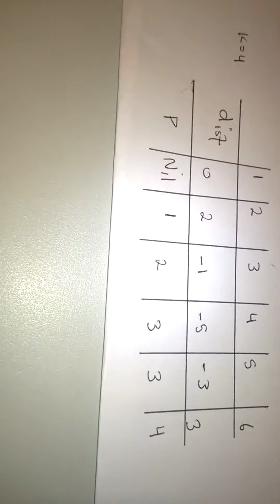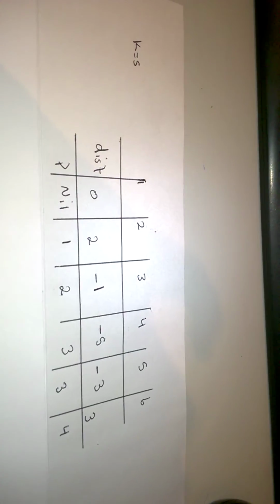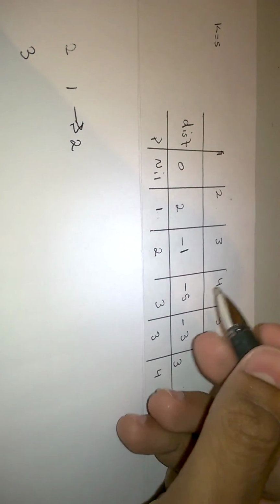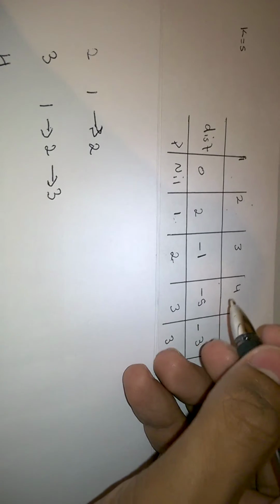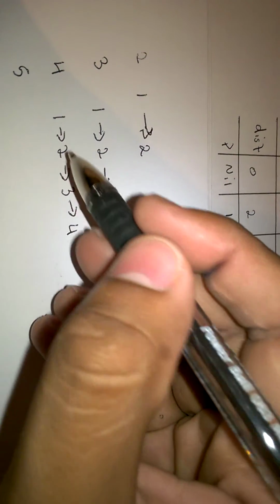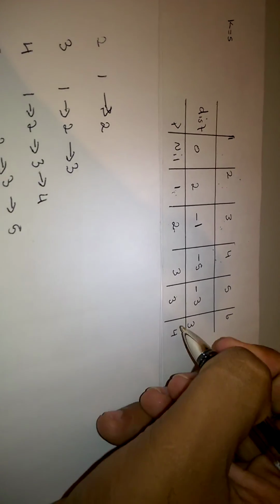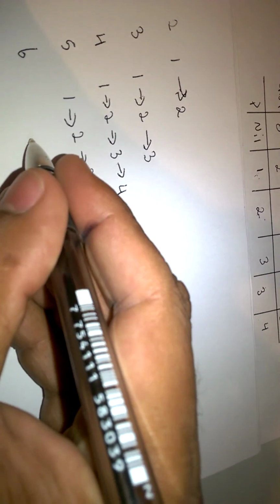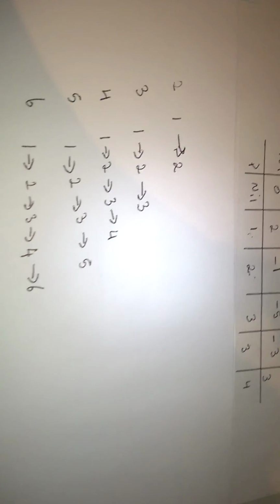Bellman Ford Part 3